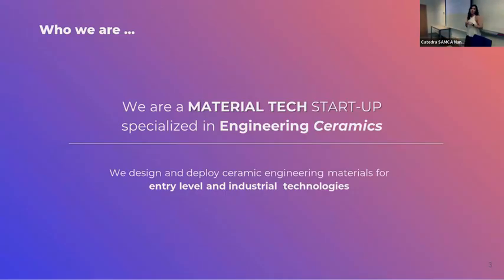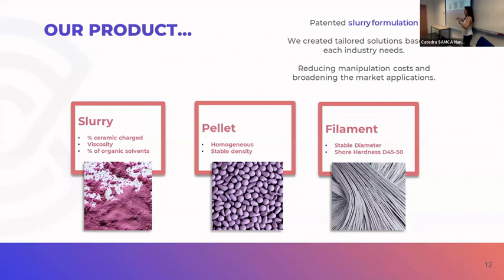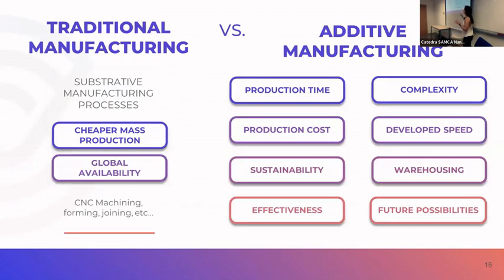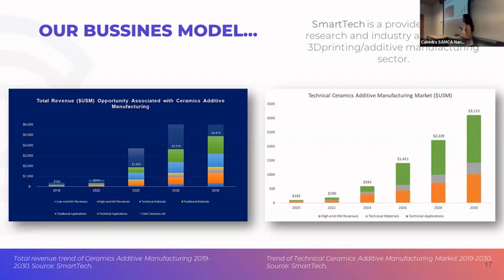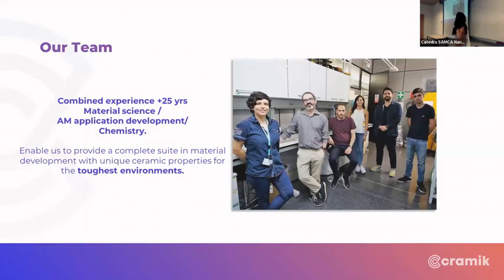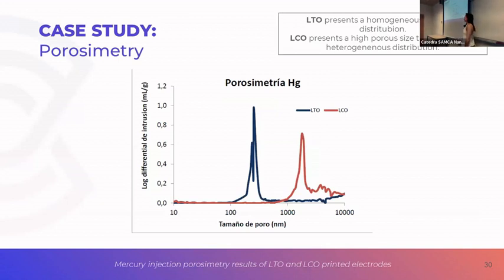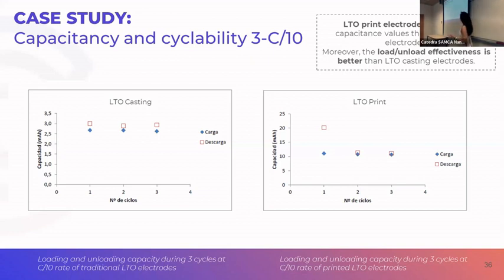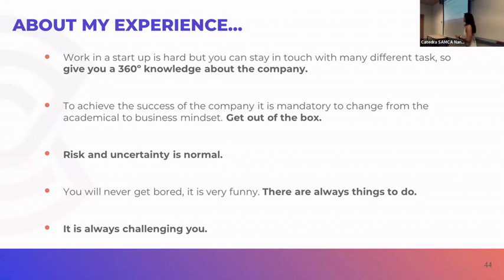27 april 2023 «Thursday´s NanoSpin-off Talks» CRAMIK // Print3D Solutions